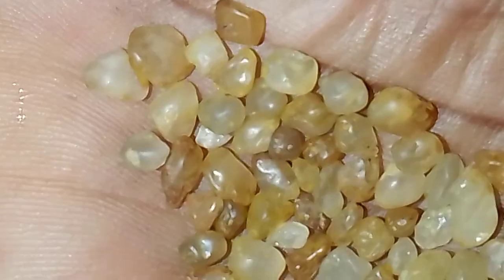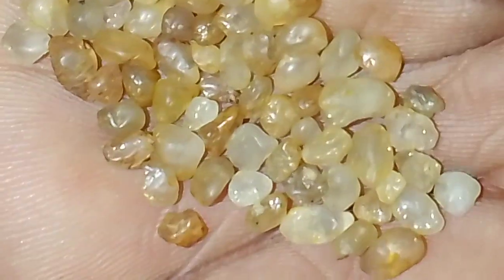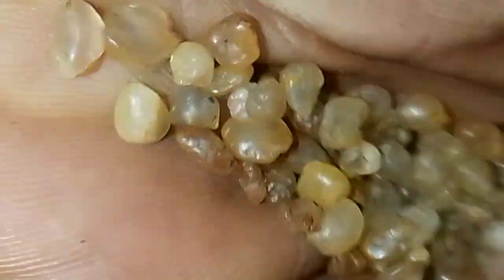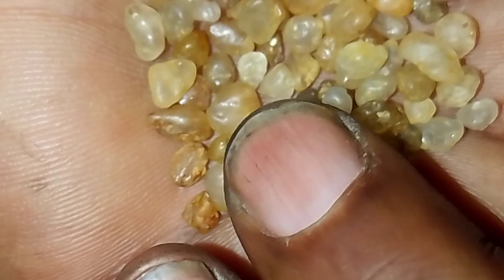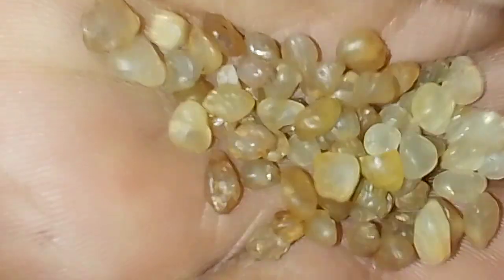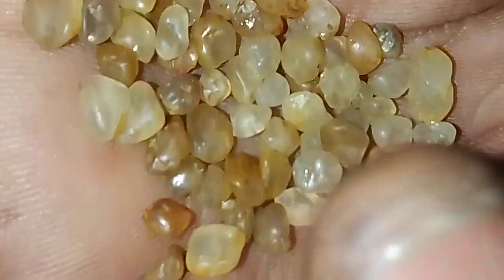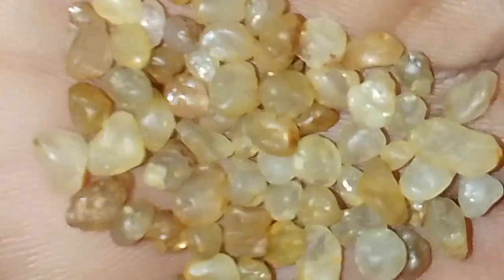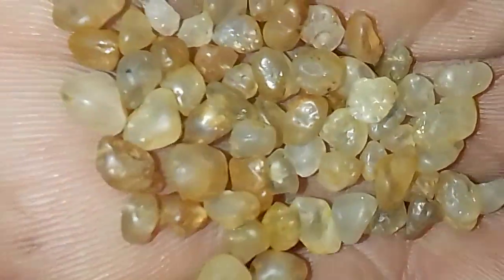British Gemstones Diamonds with home tools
Gemstones Diamonds hardness test with home tools